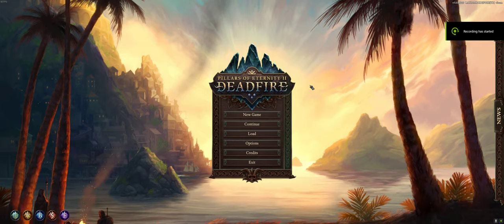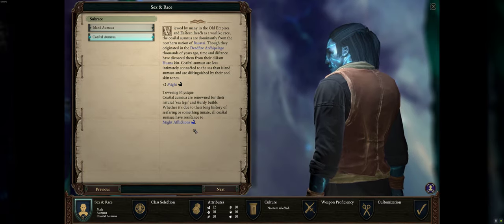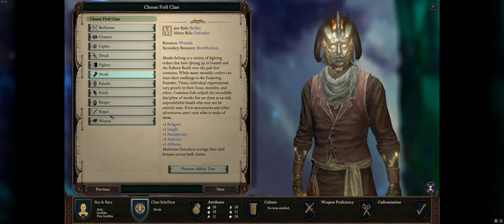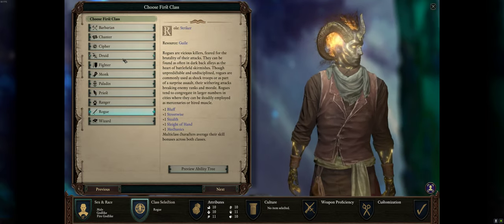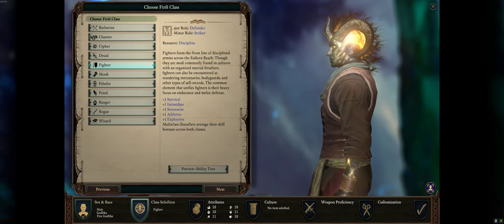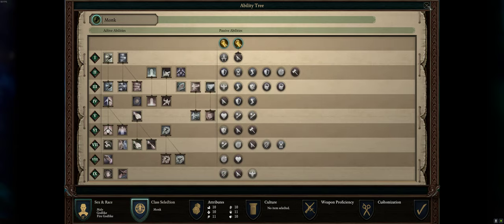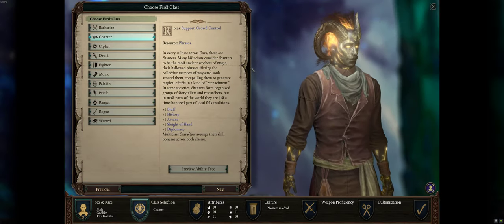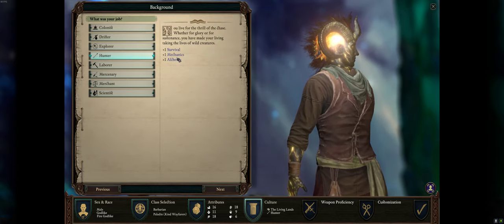#01 Pillars of Eternity II - Beginners guide to POTD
In this first video in Pillars of eternity 2 guide I will go over character creation. Talk about Races, classes, stats and so on. I will do more videos in this series and talk about all mechanics in the game.